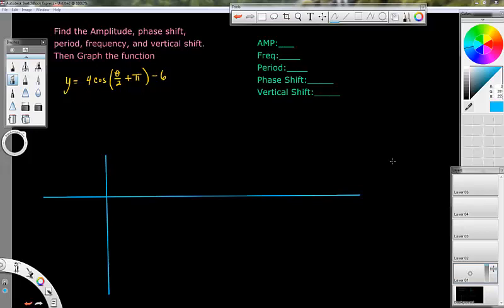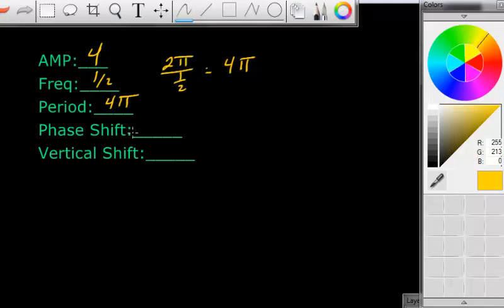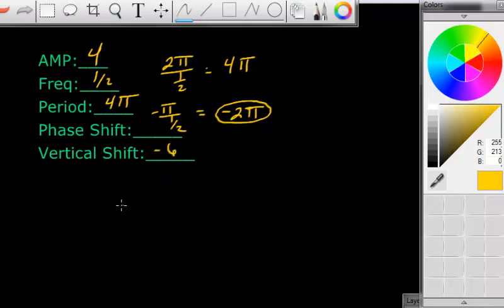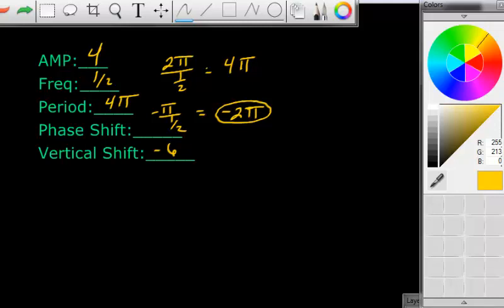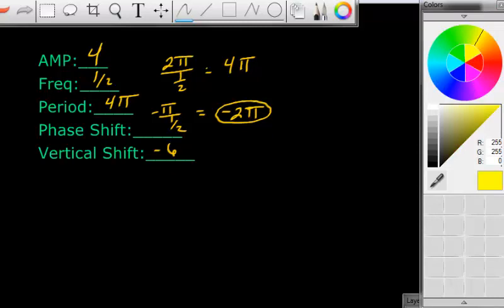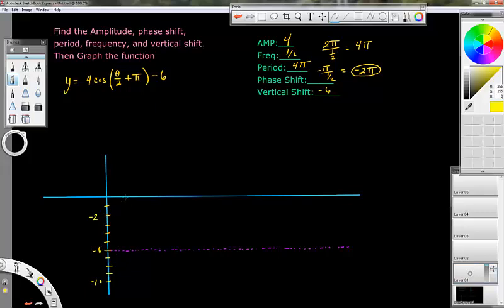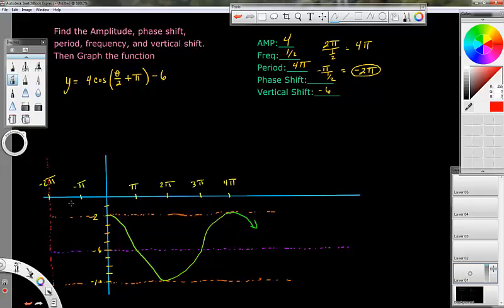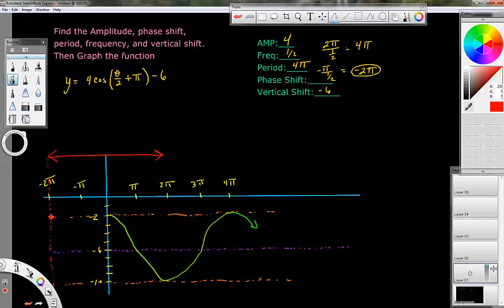Calculus graphing phase shift and vertical shift